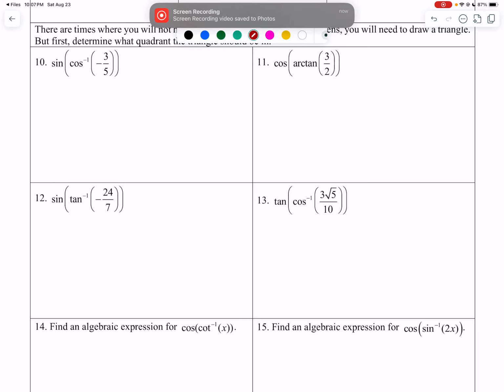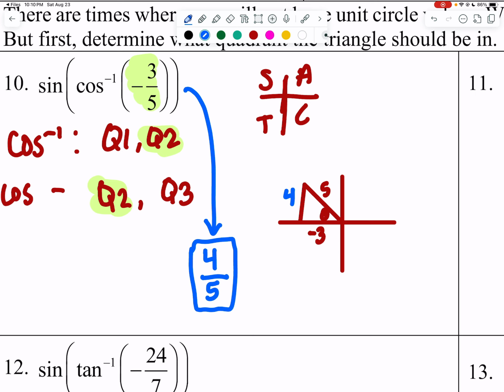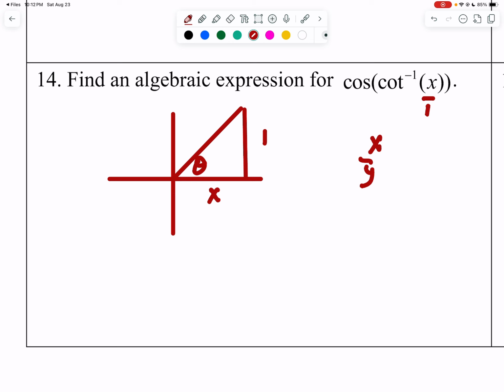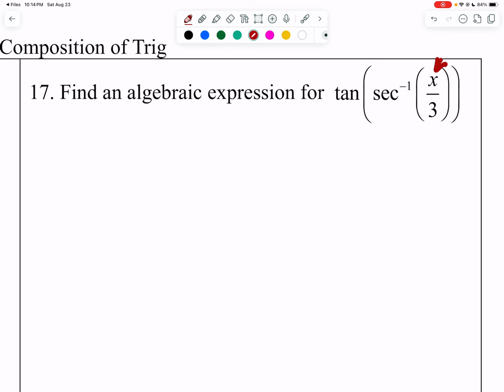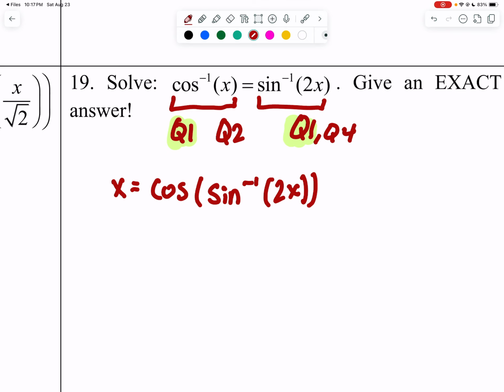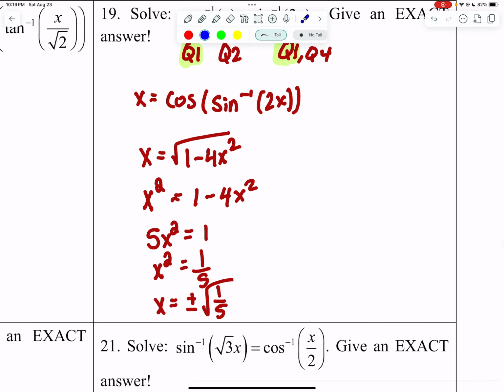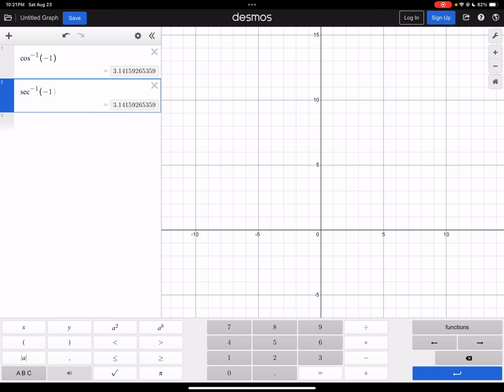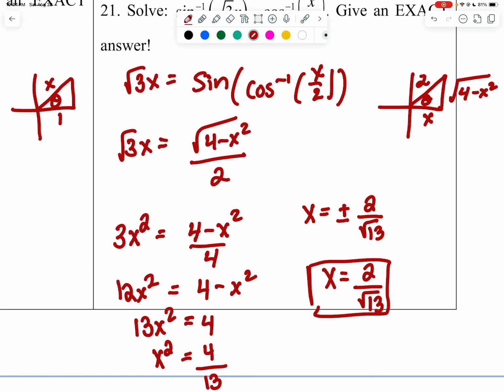Compositions of Inverse Trig